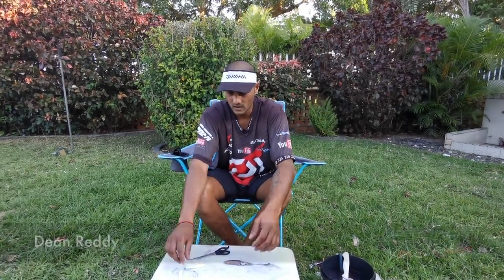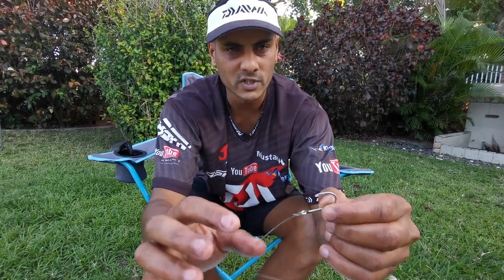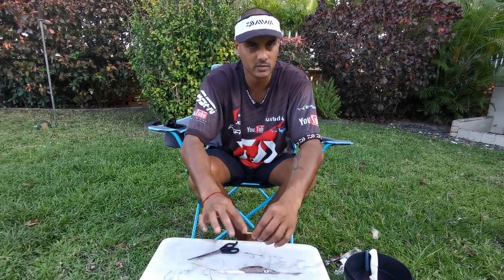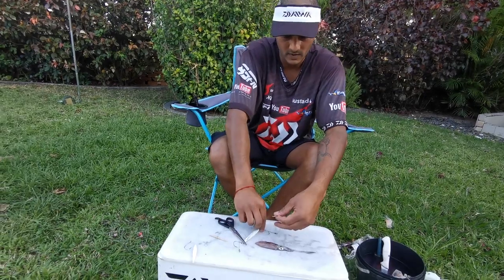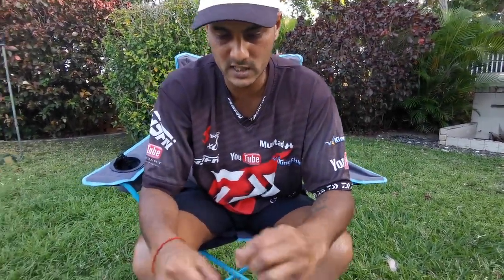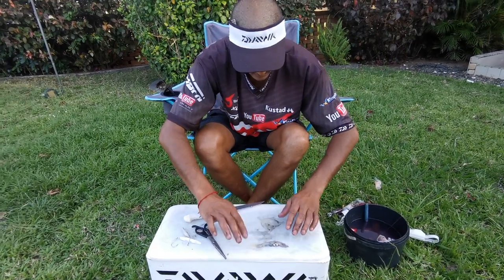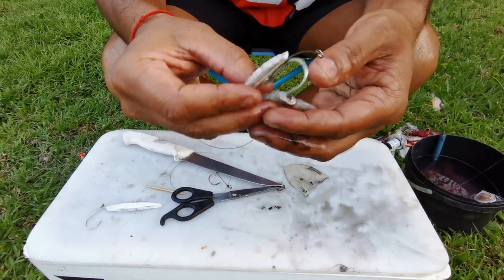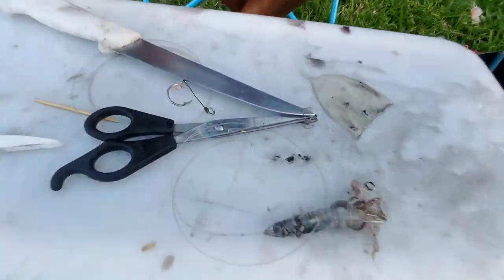Traces | Make a baby squid trace and bait